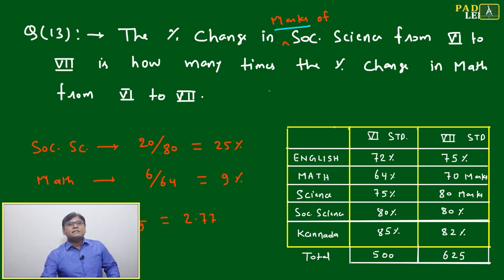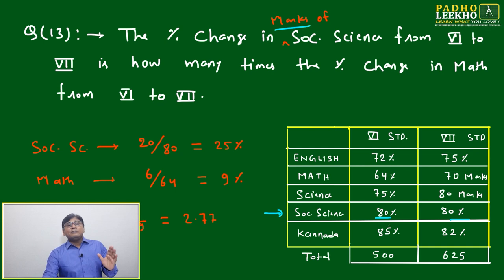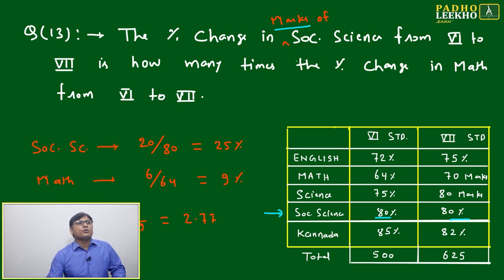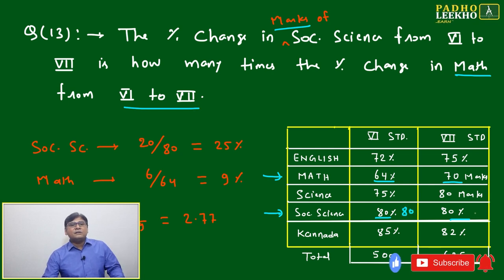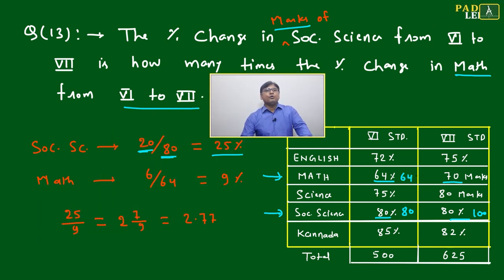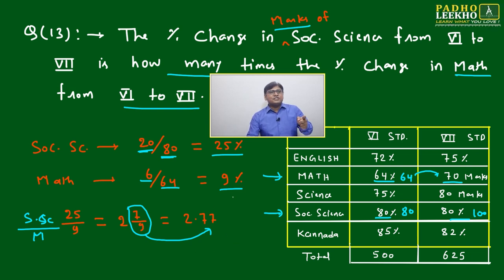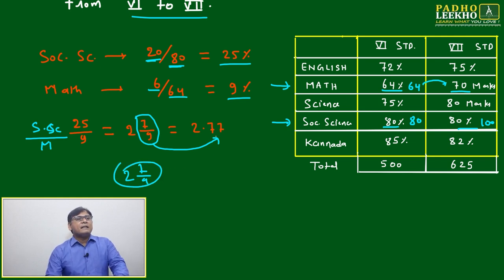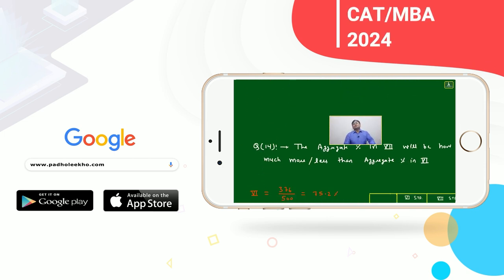QUESTION 13- CASELET 1 ( PERCENTAGE PART-22 ) ARITHMETIC-22 |CAT 2024 |CAT/MBA